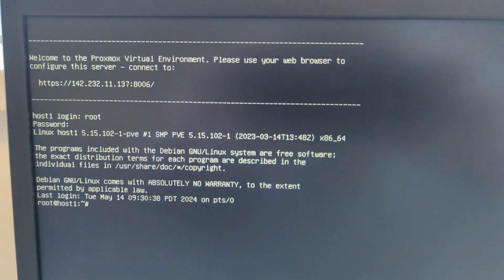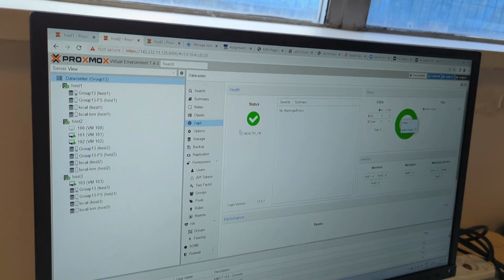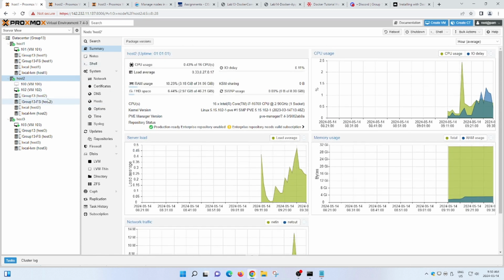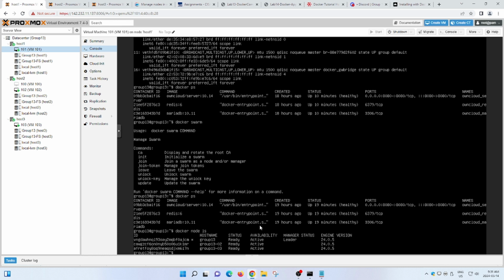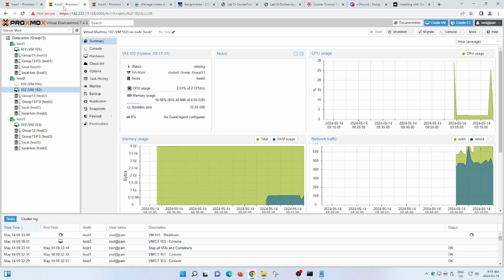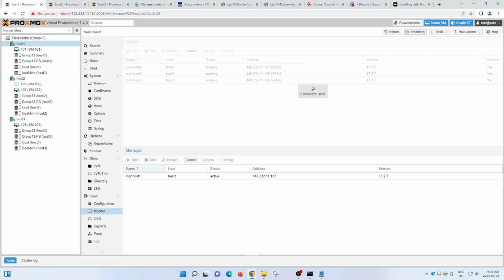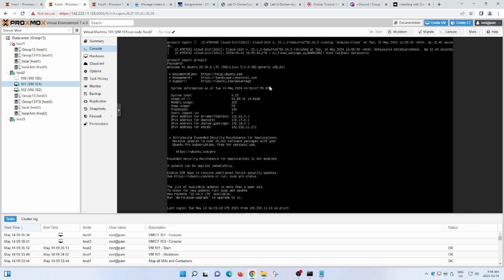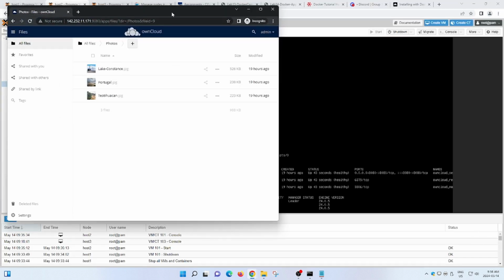CISA4360 - Proxmox/Docker - Managing Network Services Group Project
1. Create three Proxmox nodes
2. Set up Ceph cluster/HA
3. Create VMs within nodes
4. Create a docker swarm
5. Run a service from a docker container
6. Demonstrate failover